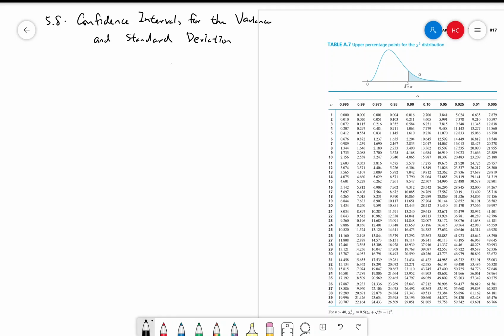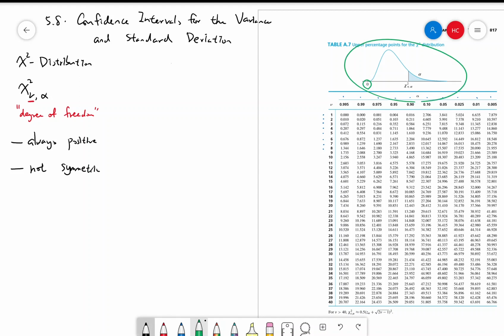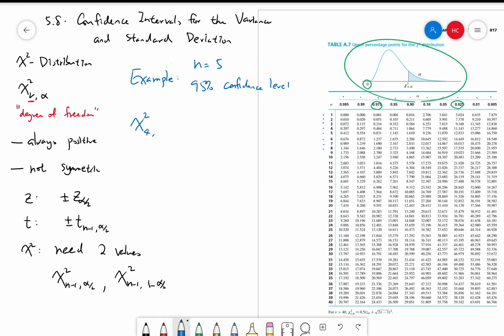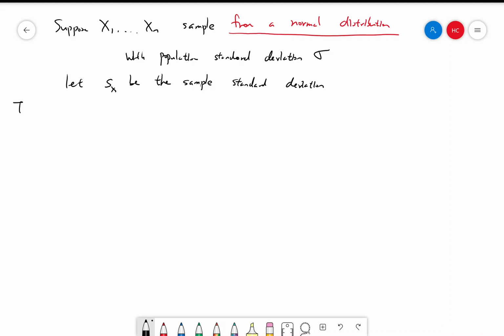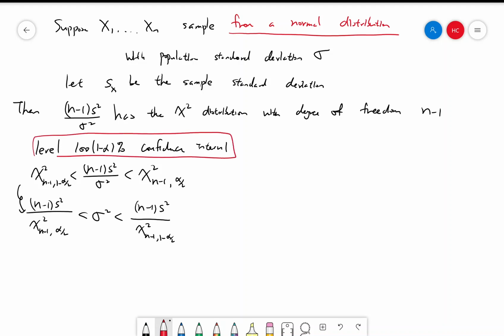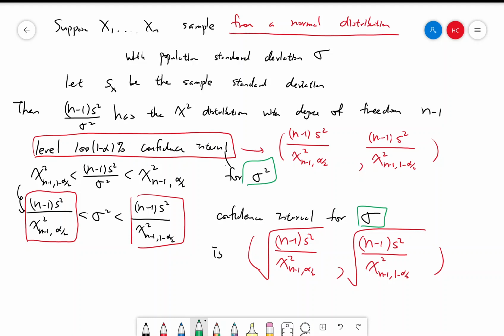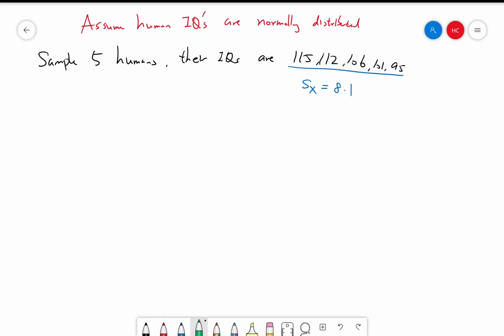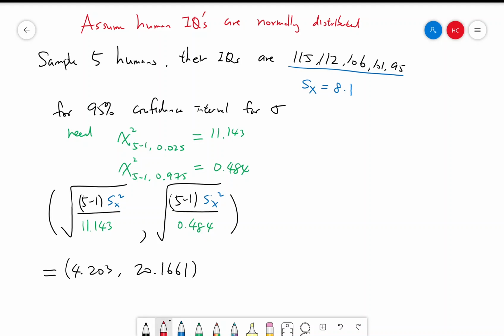Vanderbilt Math 2810 Section 5.8.